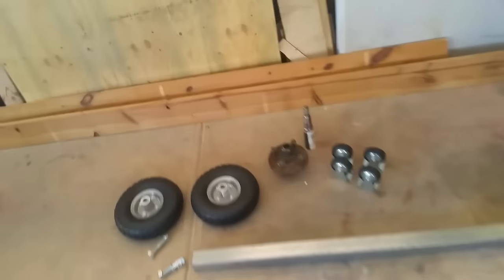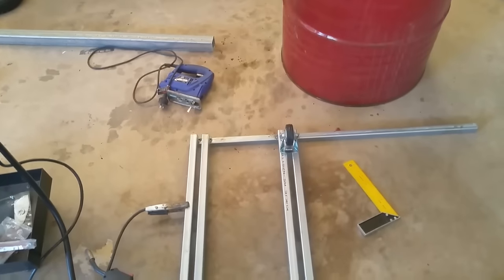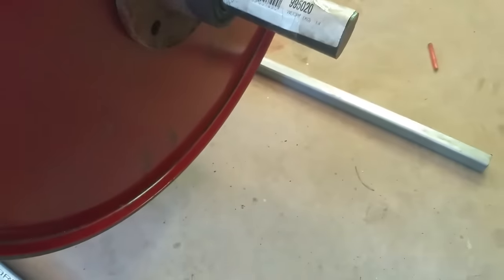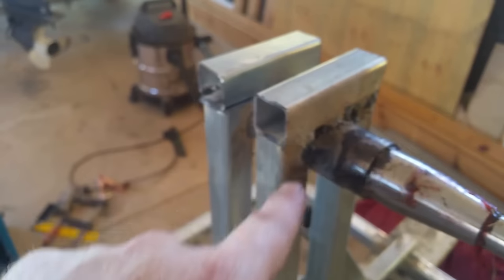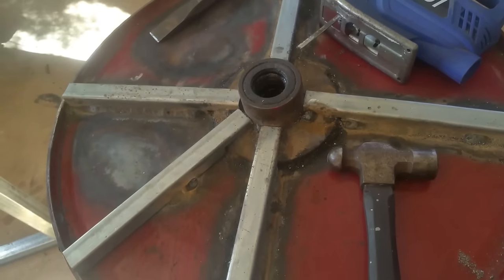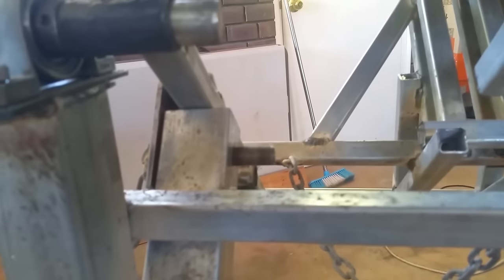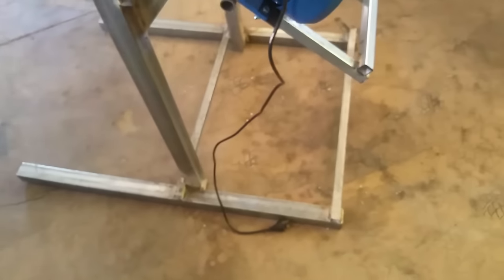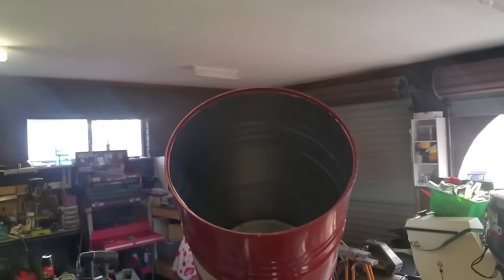How to Build a 55gal Cement Mixer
Total cost around $300 Australian, to buy 1 for that it would not be able to do the capacity of this one. I still have to put agitators in and a few more bolts to the drum.
I will upload a video of it in action when i start using it.
Im no profesional at welding or metal work so anyone can give this a go.